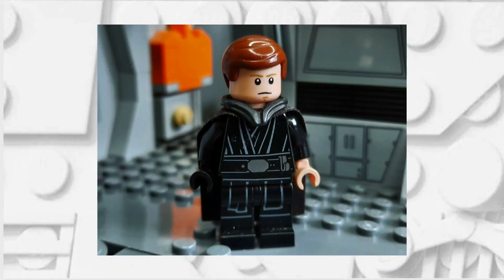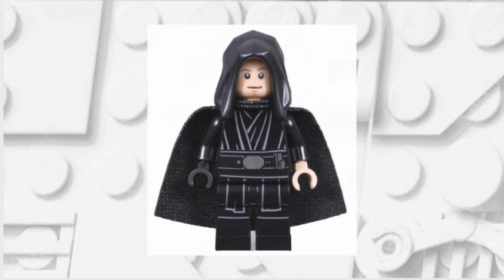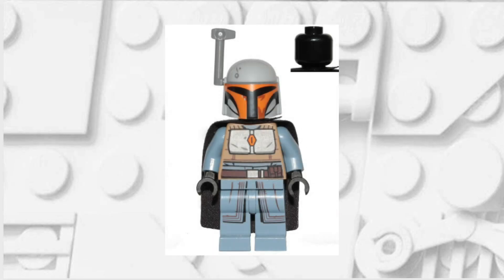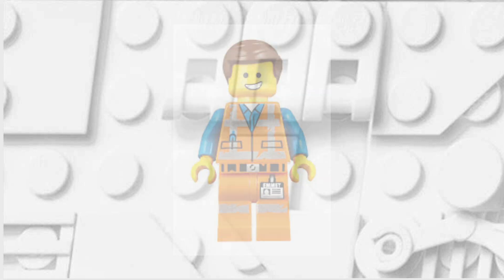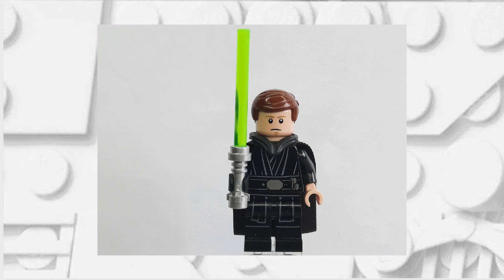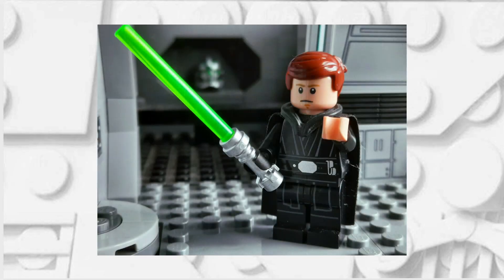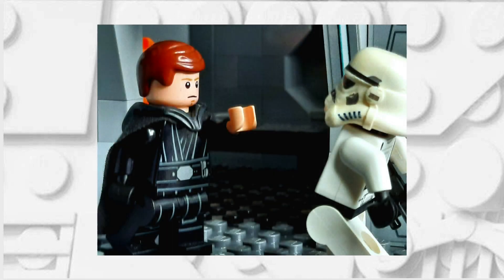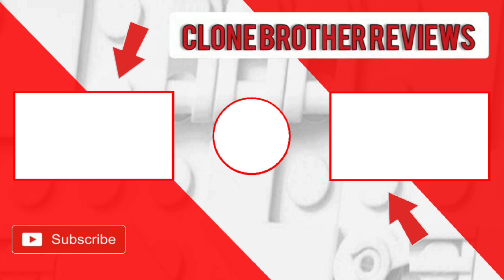How to Upgrade your LEGO Luke Skywalker!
In this video, I show you How to Upgrade your LEGO Luke Skywalker Minifigure

I enjoy making these minifigures as it ends up helping out quite a few people within the LEGO Star Wars Community. I'd love to hear what you think of the videos and what I can do for you

You're a legend if you read this far. I hope you know that.